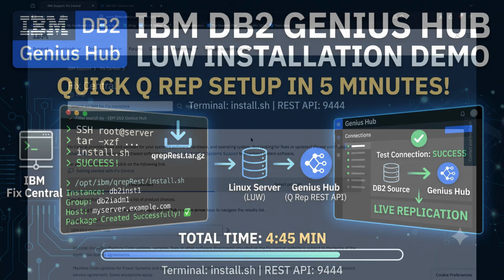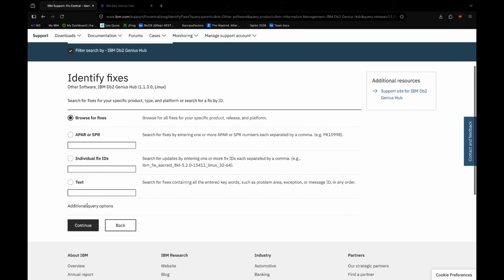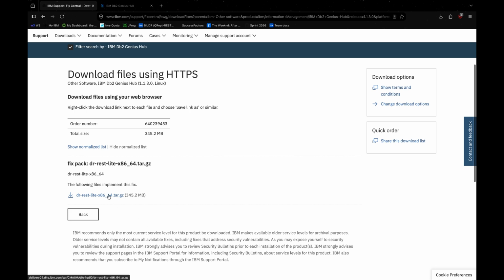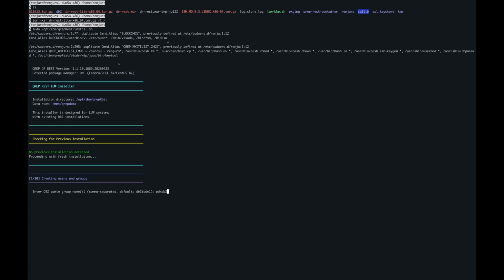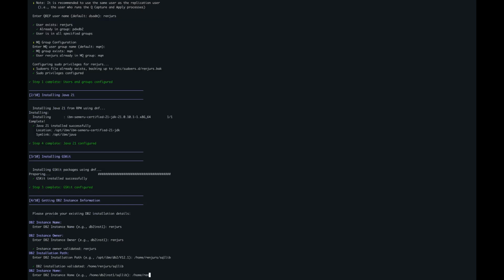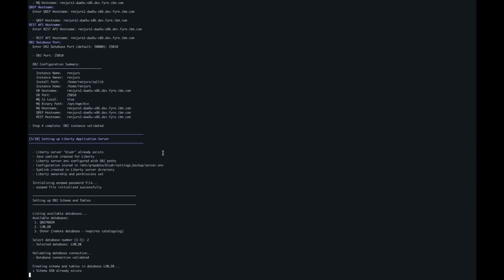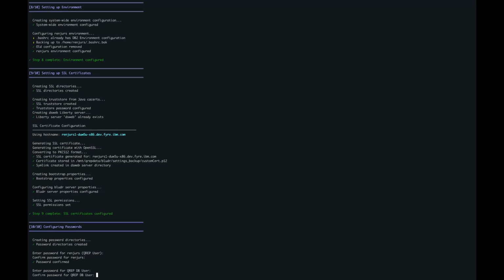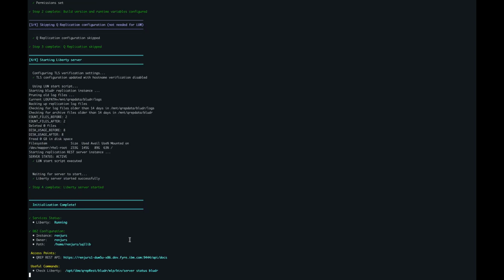Db2 RMS Series Part2 Download and Install Rest Lite Server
This Video demonstrates how to Install/configure Lite Rest Server for Db2 Replication Management Server on Db2GH on Linux.